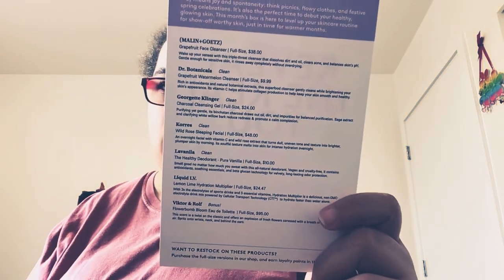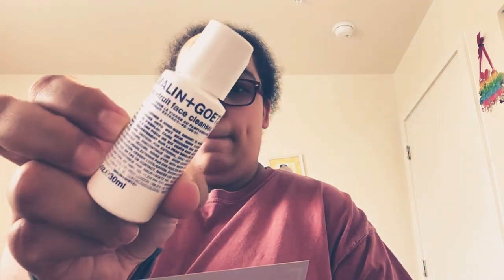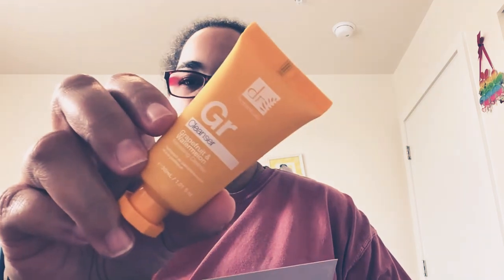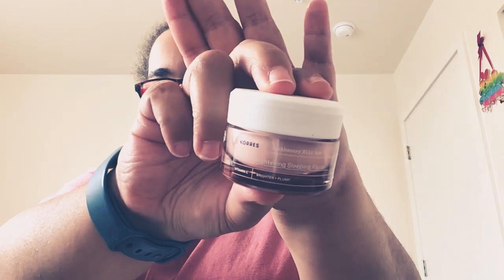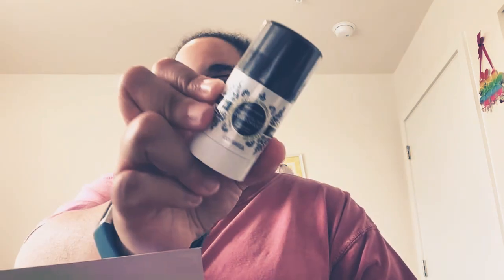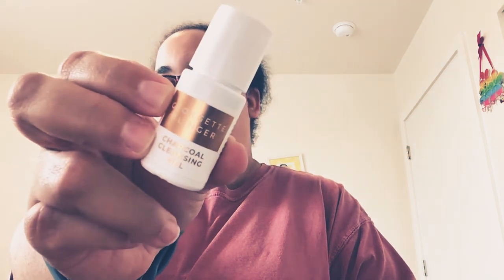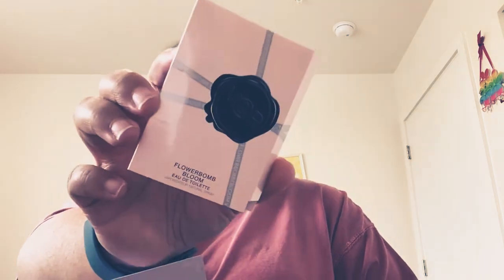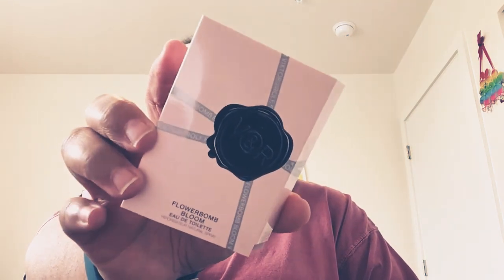Unboxing May Birchbox 2022